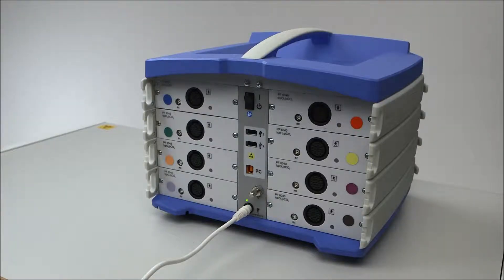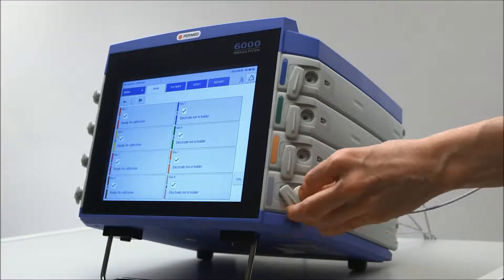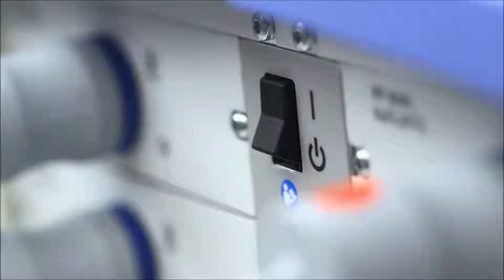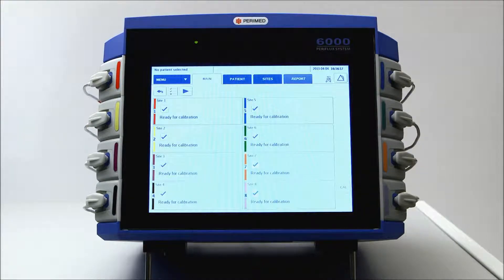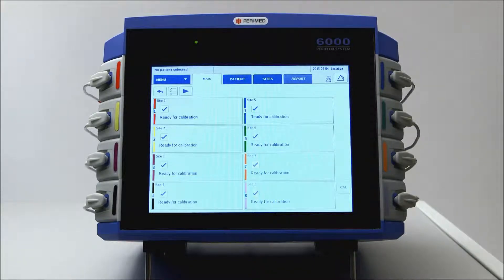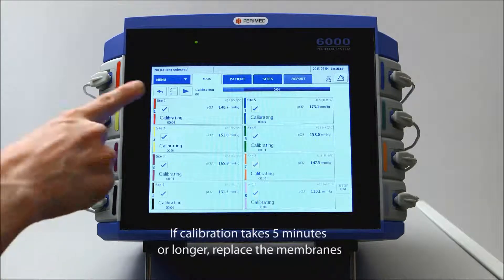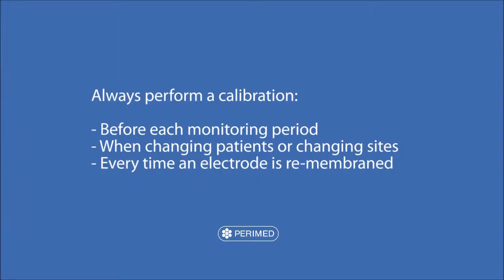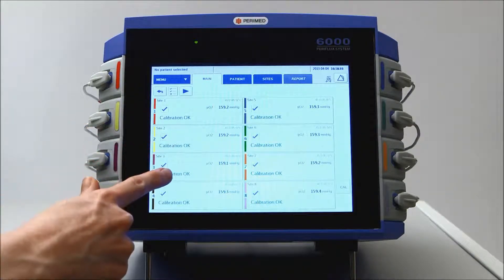PeriFlux 6000 - tcpO2 electrode calibration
PF 6000 Start up and calibration YT